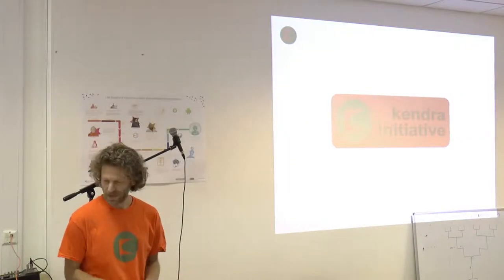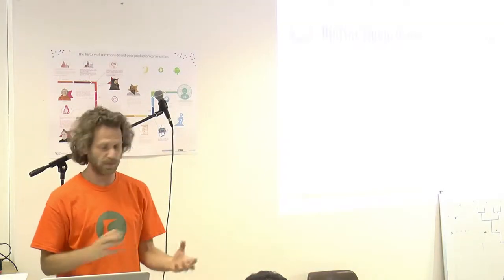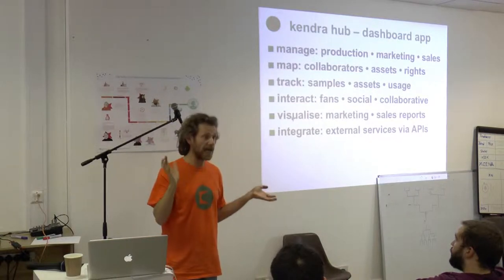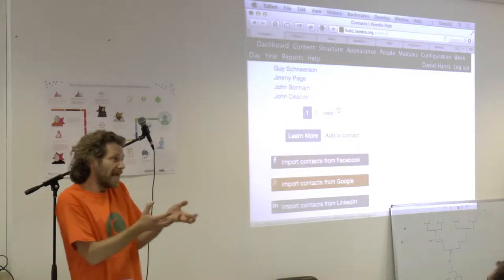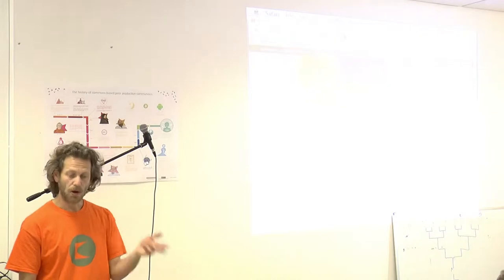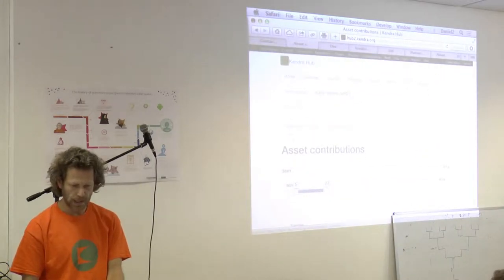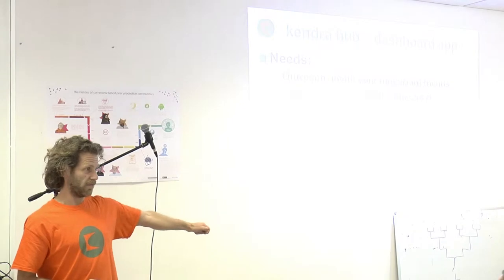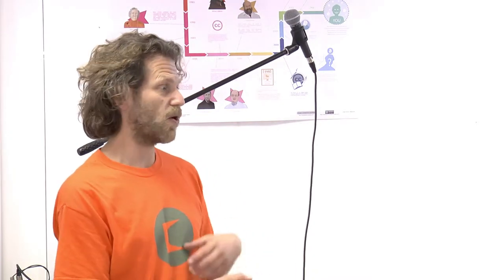FLOSS4P2P Panel 3 Pt. 4